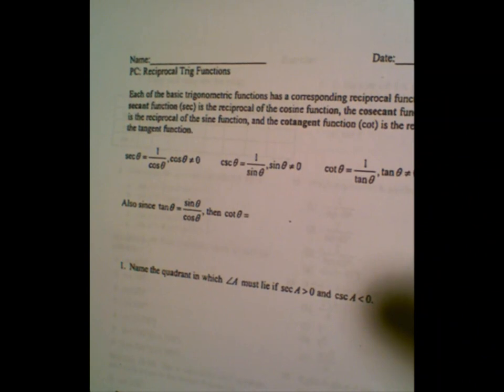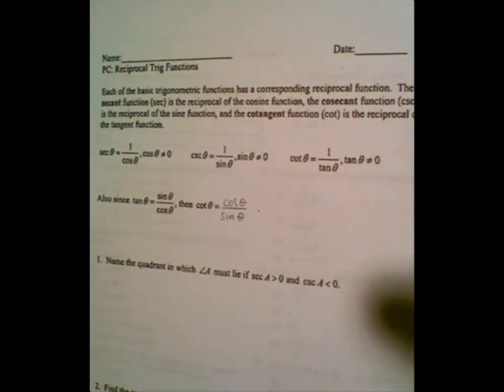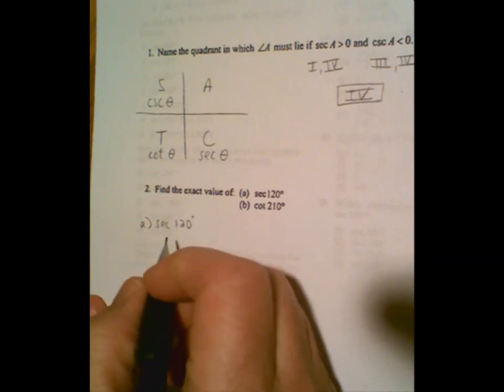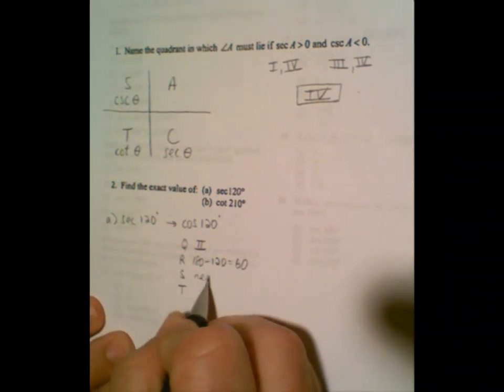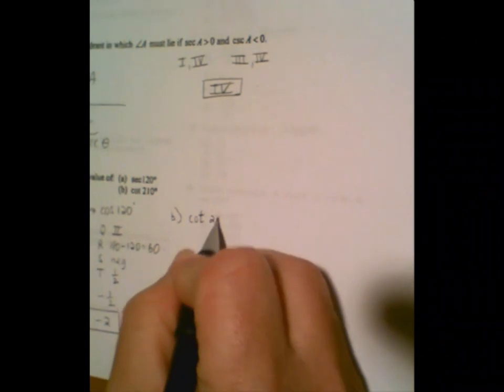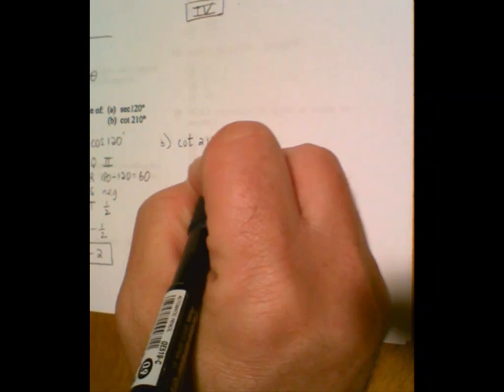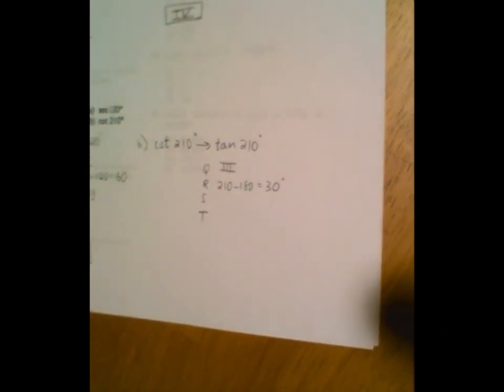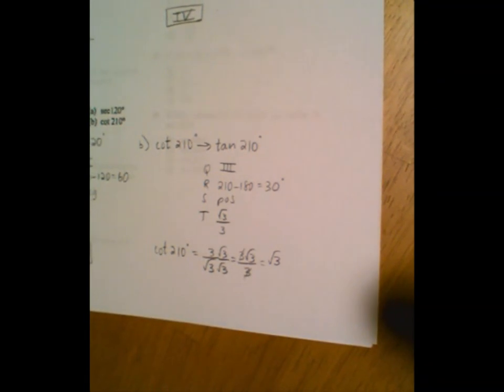Reciprocal Trig Functions more practice